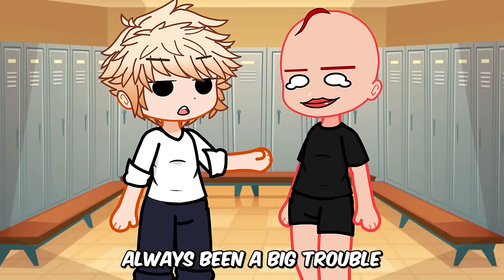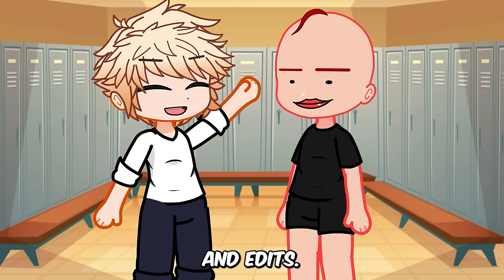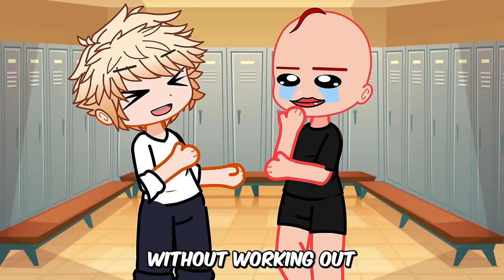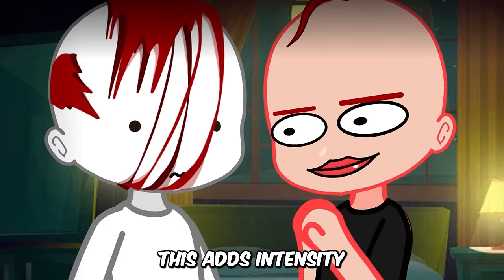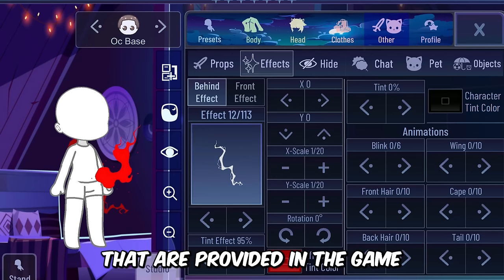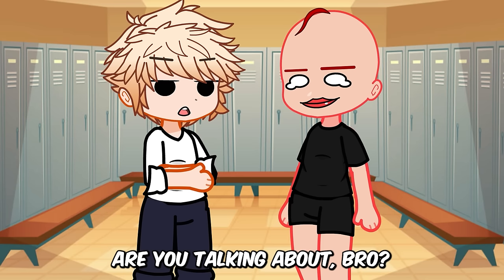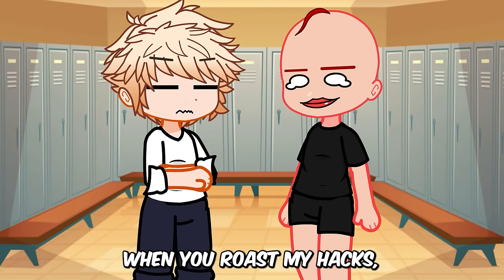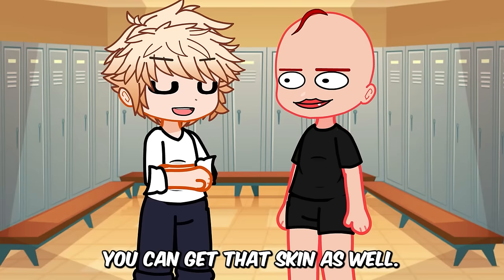These GACHA HEAT HACKS have gone too far! LUNI won't be happy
The new mod Called GACHA NYMPH has a lot of new accessories and assets but we must use them very carefully and not fall victim to gacha heat and gacha heaters must not be allowed to use these for their content. You guys should also use these accessories in a good way.